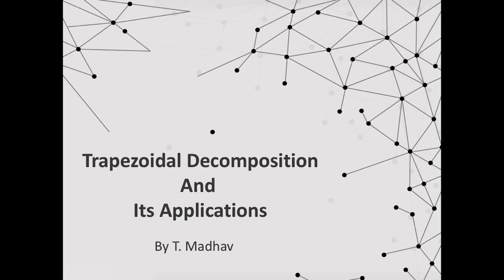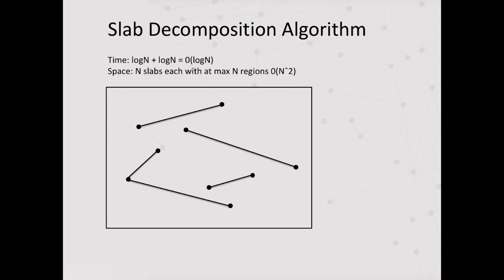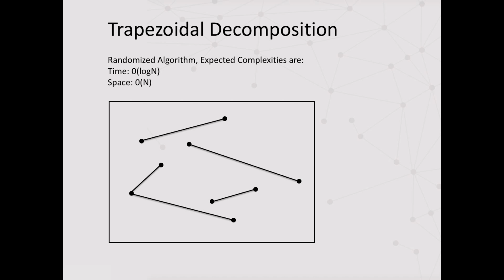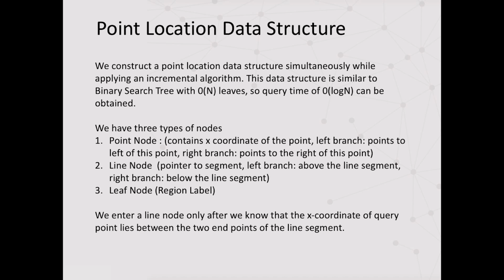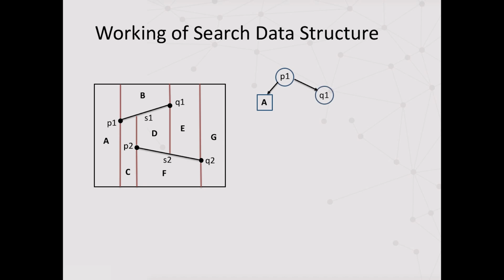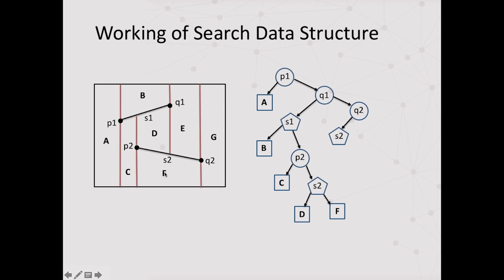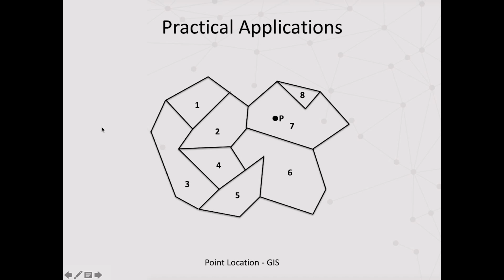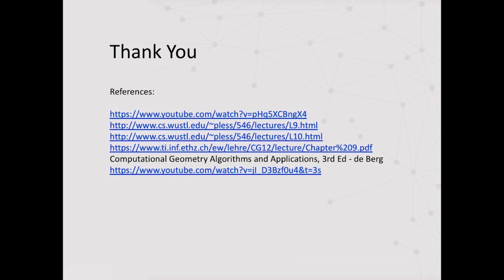Trapezoidal Decomposition Algorithm and its Applications | By an IITian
This presentation was a part of our project seminar course at IIT Bhubaneswar. We hope you understood concepts clearly if any doubt you can post it as comments.

This presentation was delivered by Madhav Tummala.